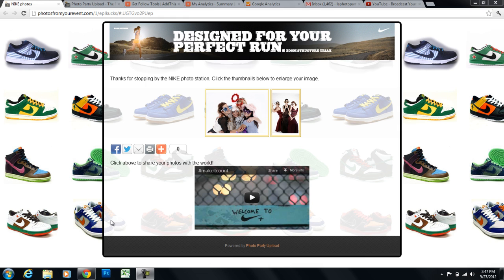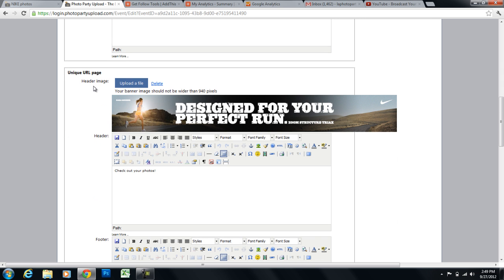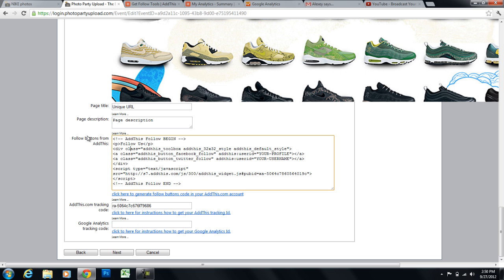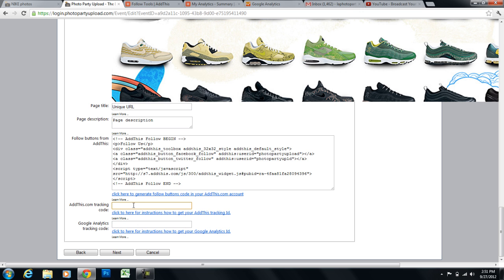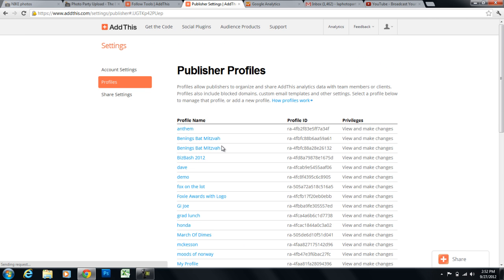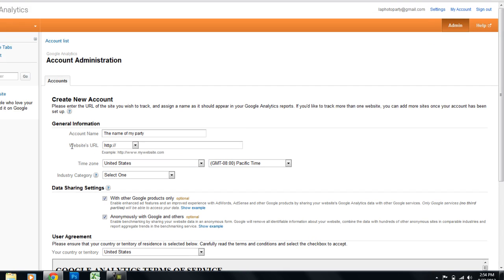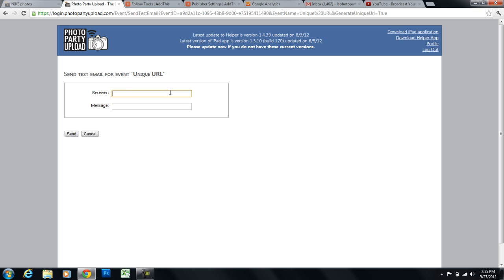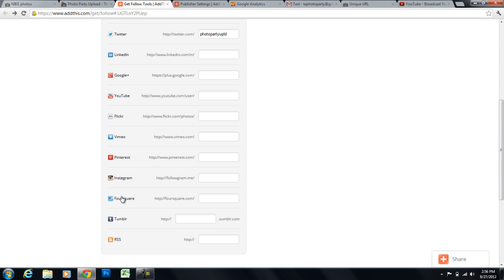[OUTDATED] Unique URL Settings - What Is It? And How To Create One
This video tutorial will go over how to create your own custom Unique URL Micro Sites with Photo Party Upload!